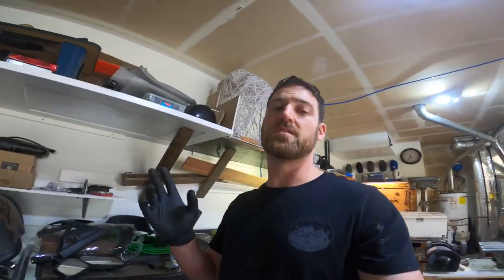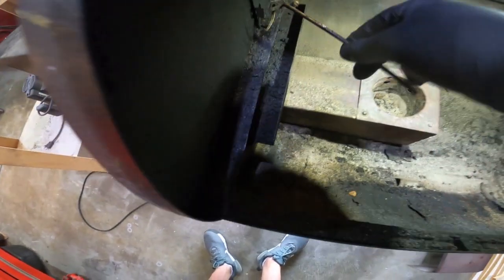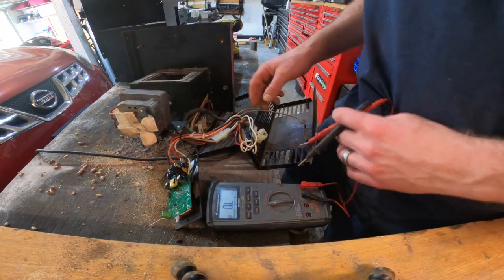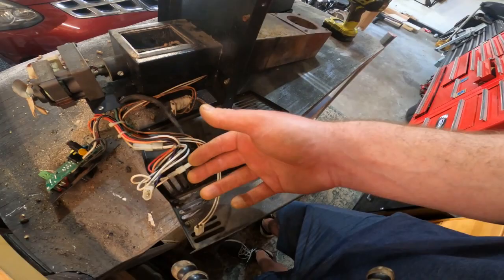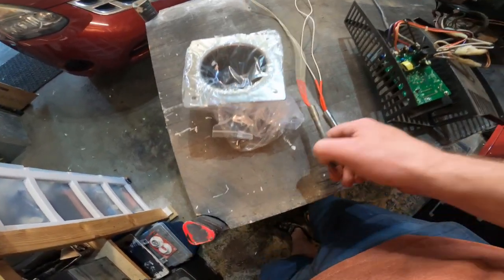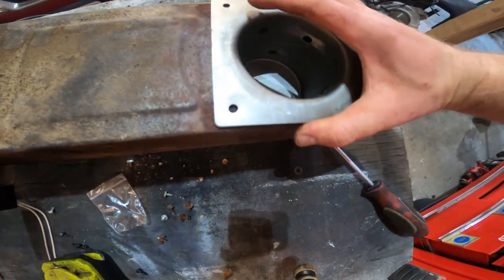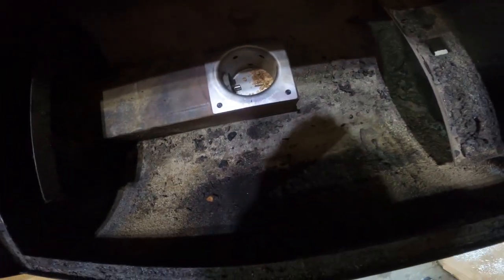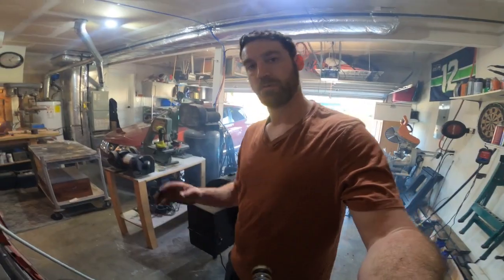Traeger Fire Pot and Hot Rod Replacement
While troubleshooting why this Traeger is popping the circuit breaker I replace the rusted out fire pot and hot rod assembly.

BBQ,Chris Peters,DIY,Pot,fire,heat,hot,how to,replacement,rod,smoker,traeger,treger,tregar